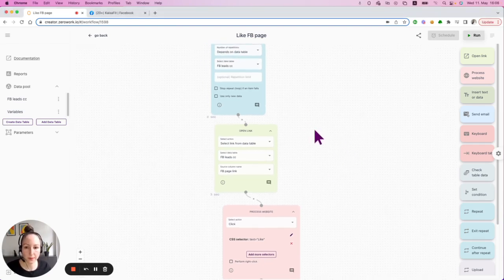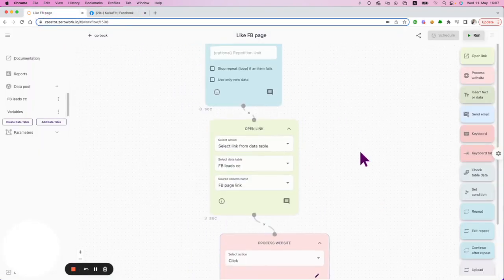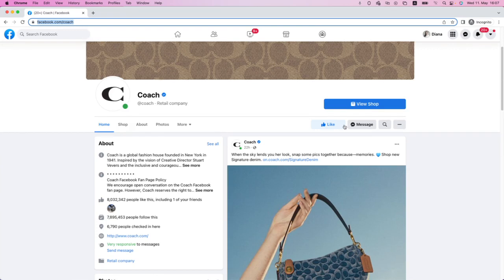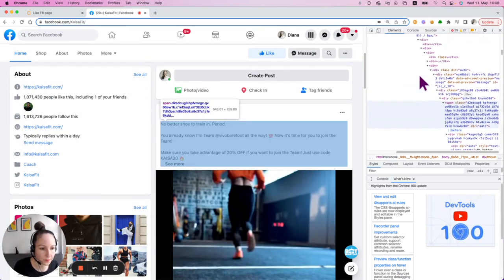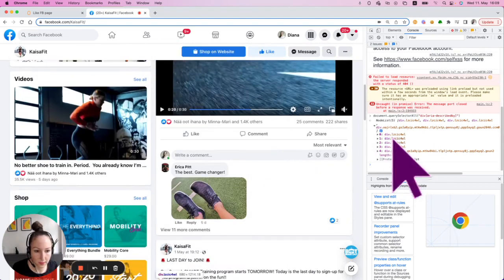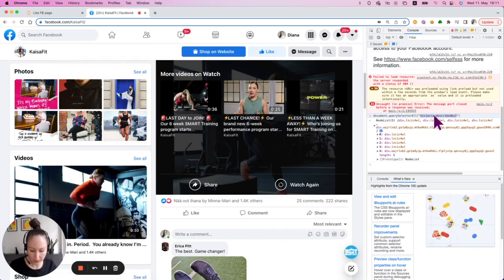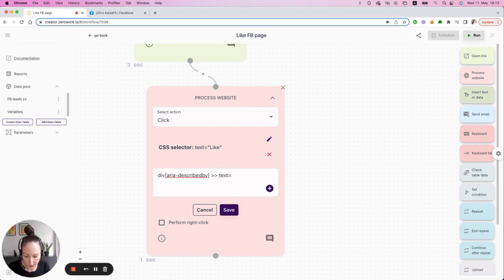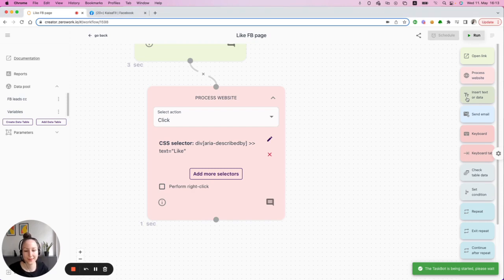Part 4 - Build robust selectors - Combine text= with selector standard structure